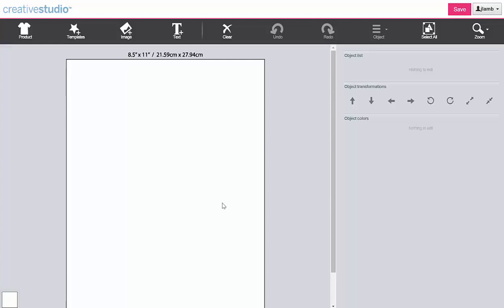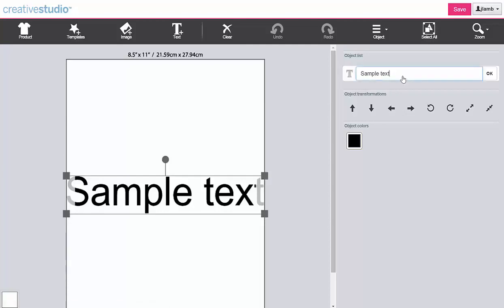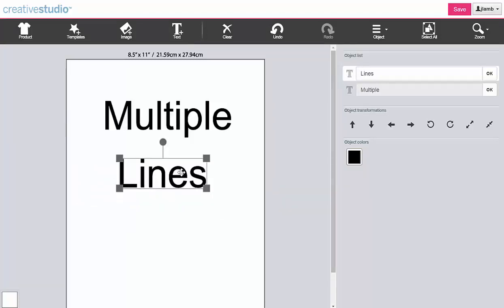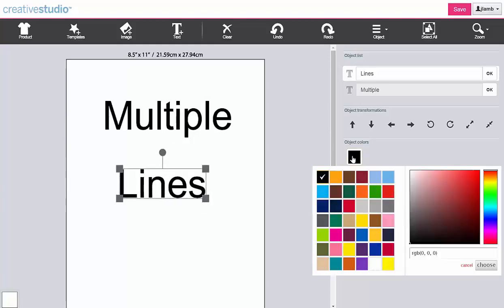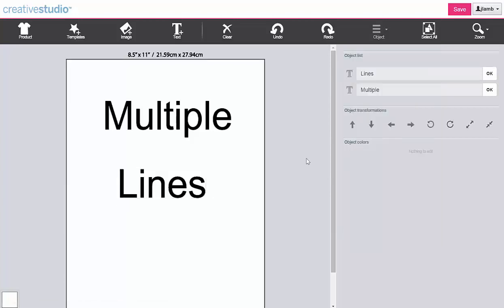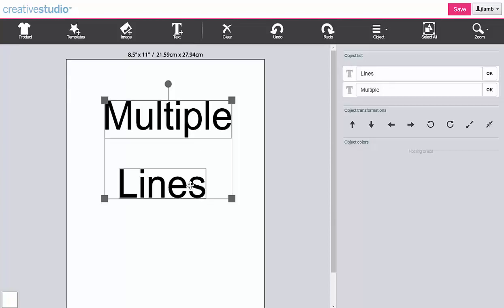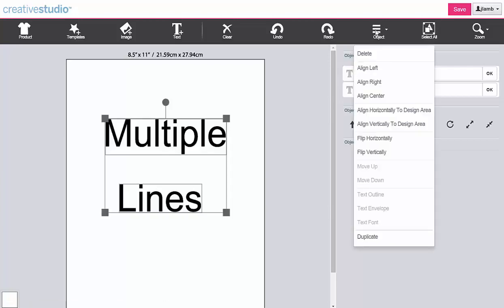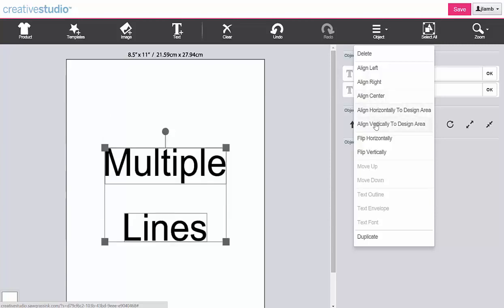Sawgrass CreativeStudio: Create Multiple Lines of Text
Learn how to create multiple lines of text when using the CreativeStudio Online Designer. This computer screen video was created by Jimmy Lamb and Sawgrass Inks for helping the user navigate some features from the Creative Studio sublimation print software.

Creative Studio Cloud based software is included FREE with the Sawgrass® Virtuoso™ printers for Dye Sublimation Imaging. Contact conde.com or call for information about working with personalized and imaged products created by dye sublimation and heat transfer applications.